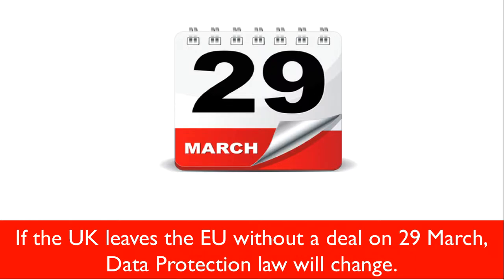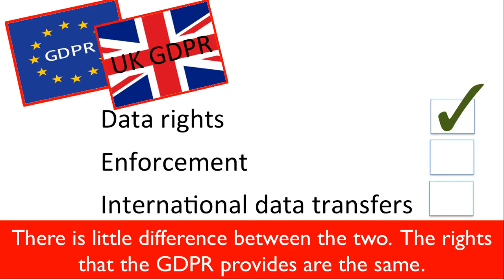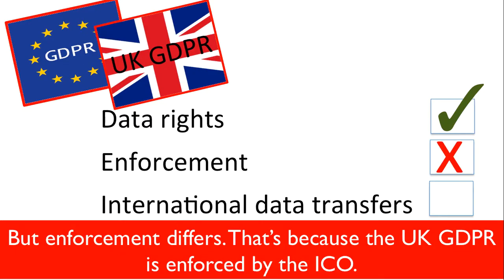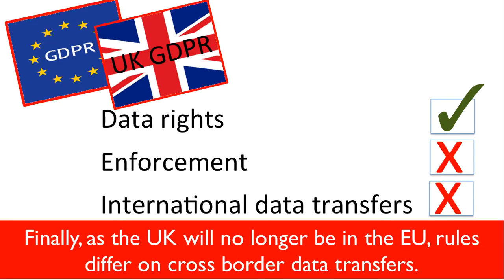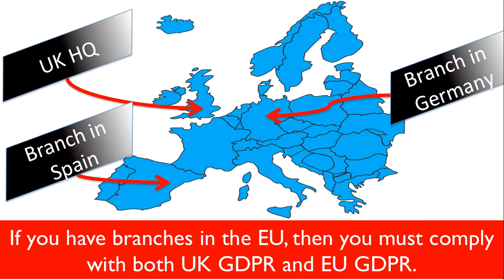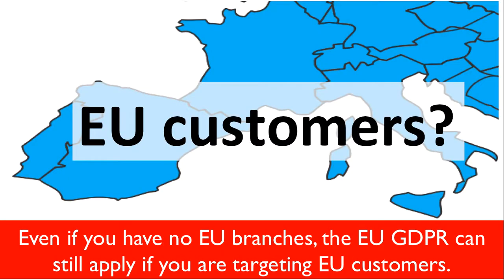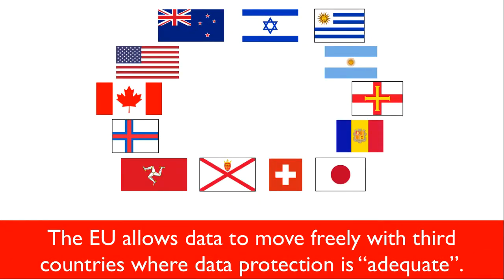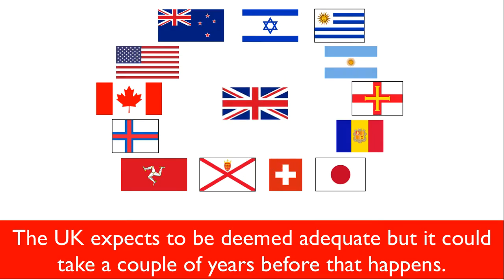What "no deal" Brexit means for data protection?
This 2 minute video seeks to explain how data protection law changes if the UK leaves the EU without a deal.